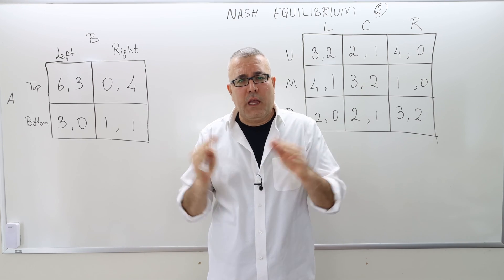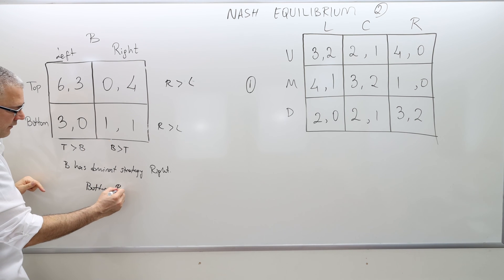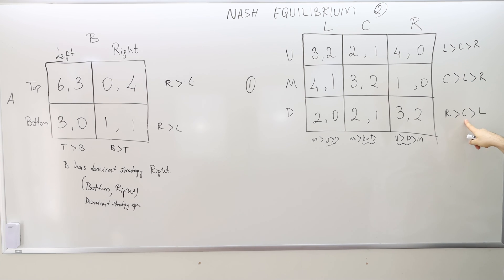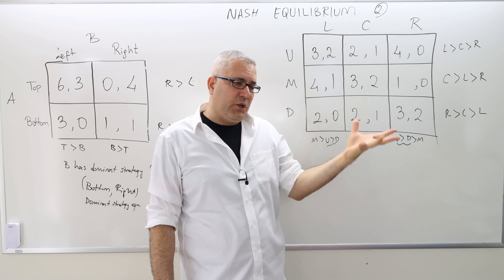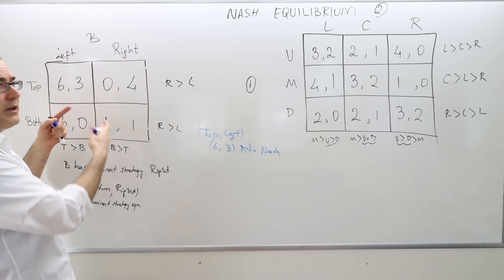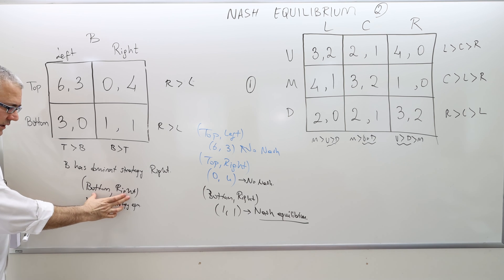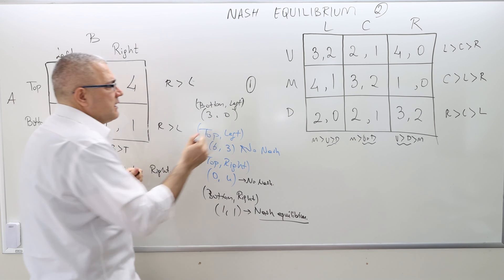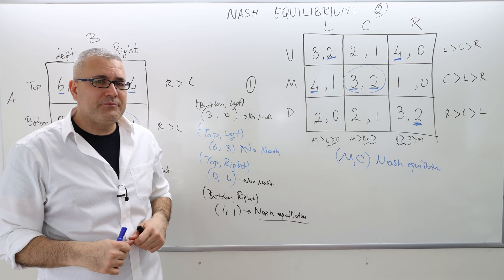(IME2) Chapter 5 - Video 3: Nash Equilibrium; Examples.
In this episode, I explain the Nash equilibrium and calculate the Nash equilibria of two simultaneous move games.